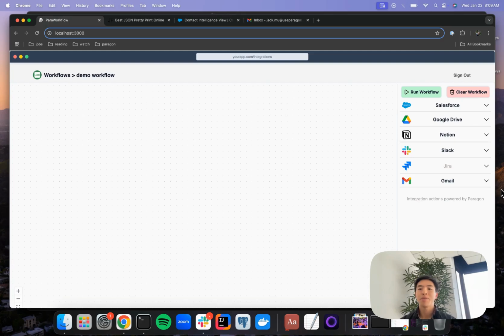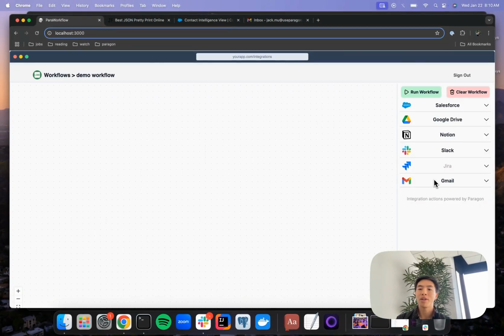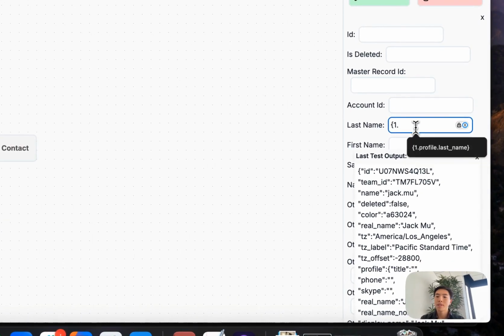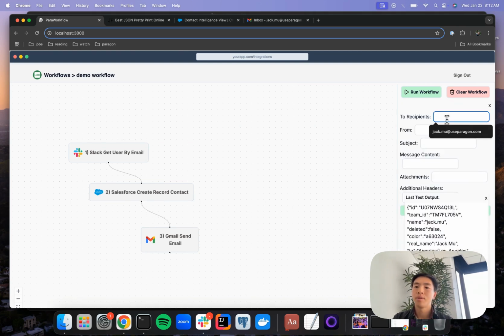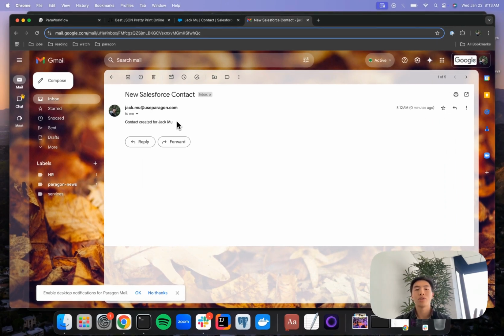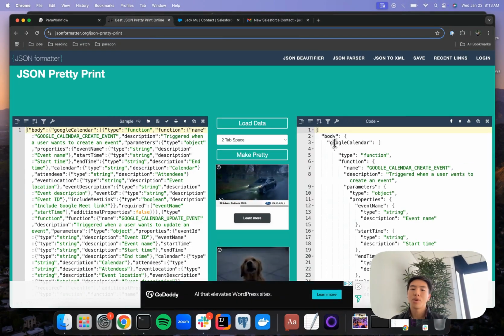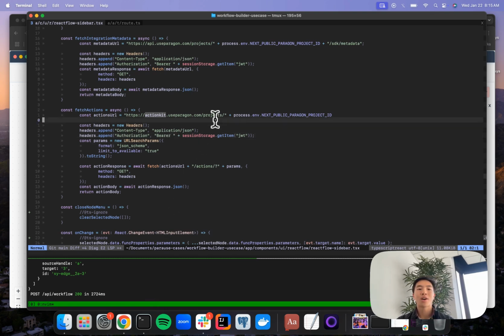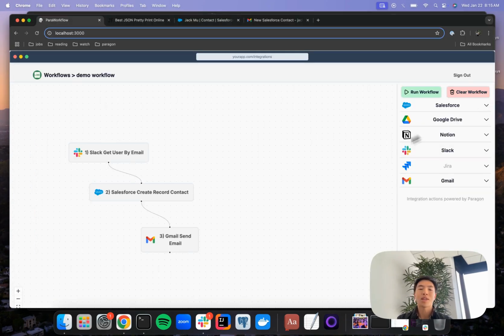Paragon | Workflow Builder Actions Demo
This is a demo our developer advocate put together to showcase how companies like Copy.ai use Paragon to compose integration nodes for their workflow builder features.

In this example, we used Reactflow for the workflow builder frontend, but you can design the frontend however you want - ActionKit is plug and play.